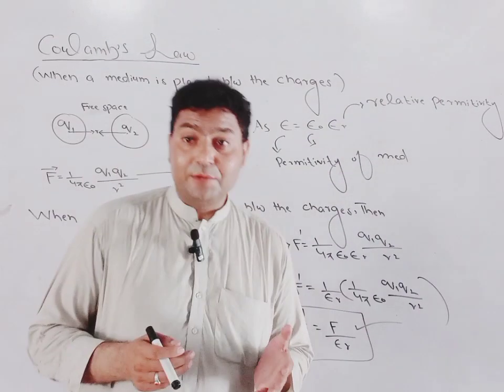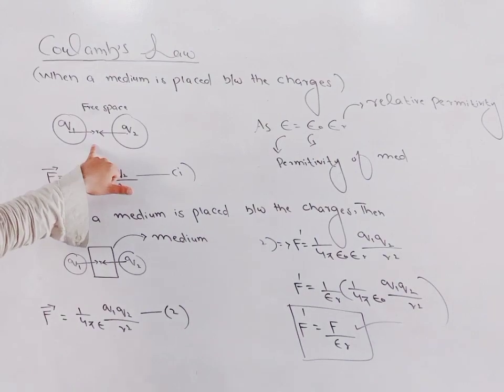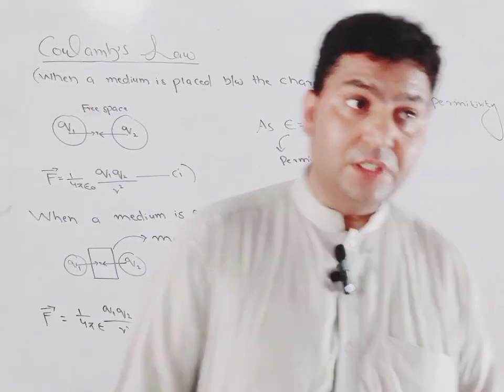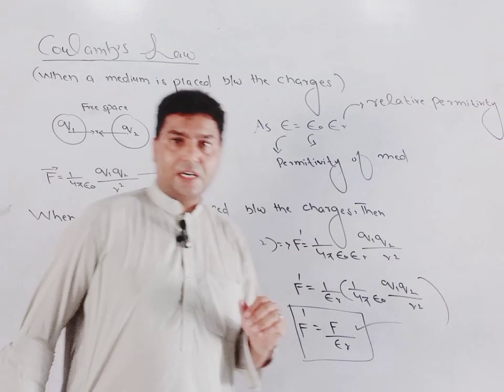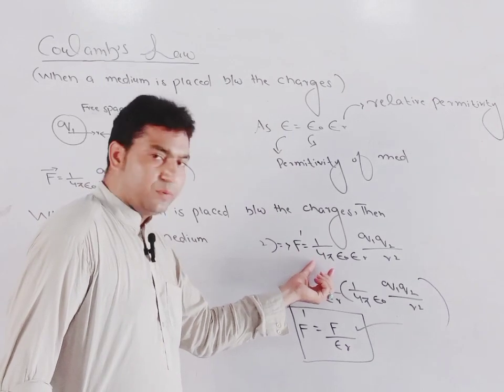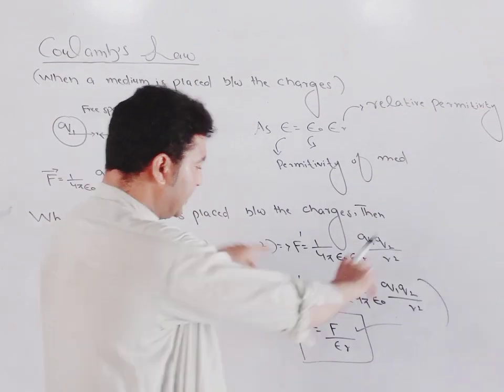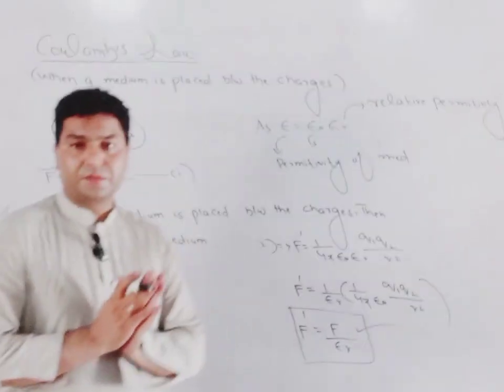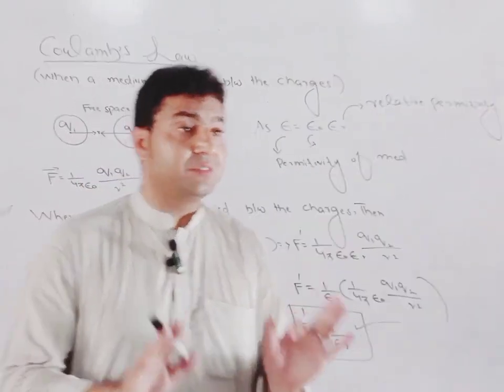Coulomb's Law in case of a dielectric medium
Coulomb's Law in case of a dielectric medium.@pirabdurrahmanatozai1988